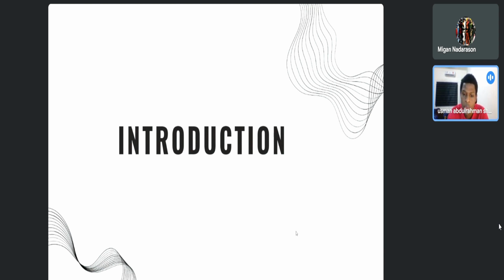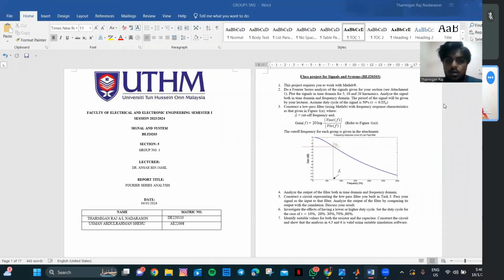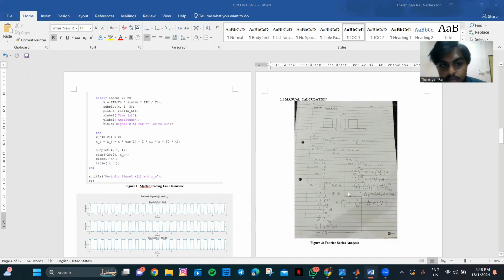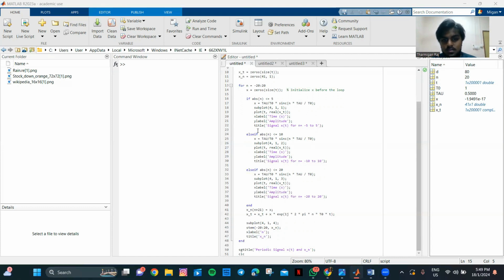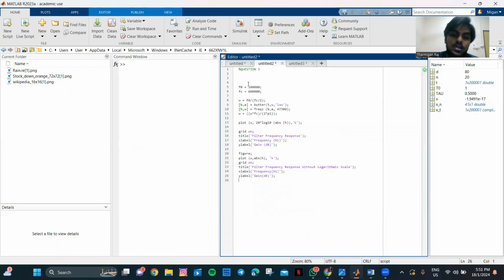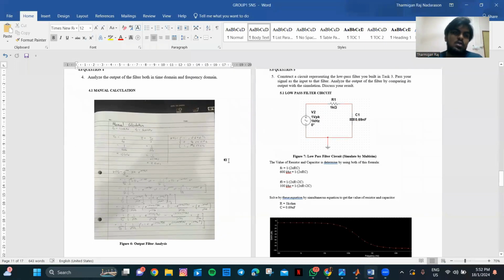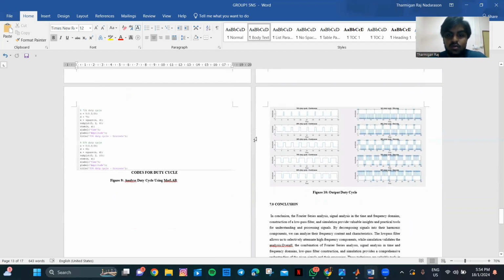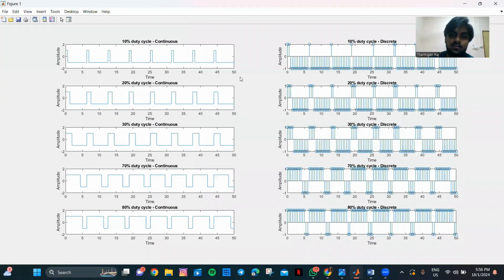Group Project Signal (Group 1)